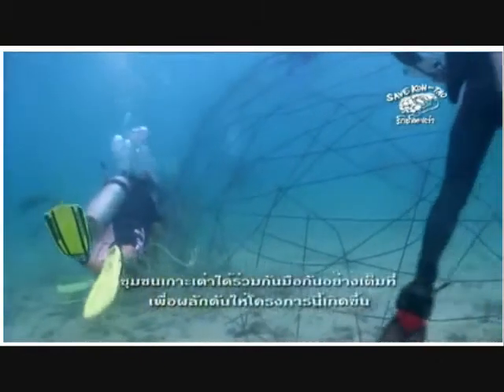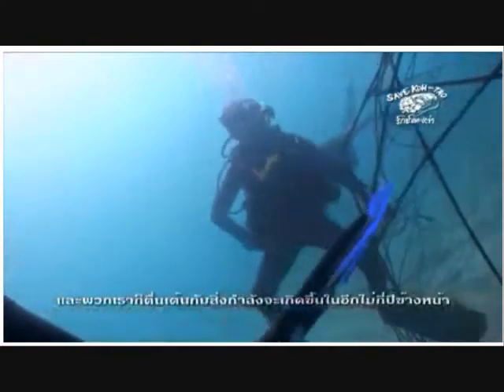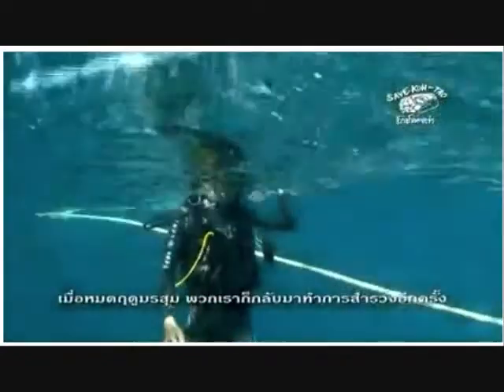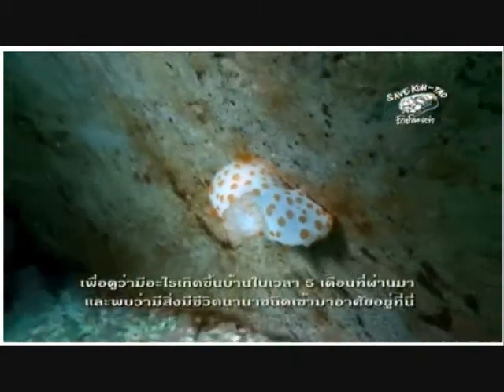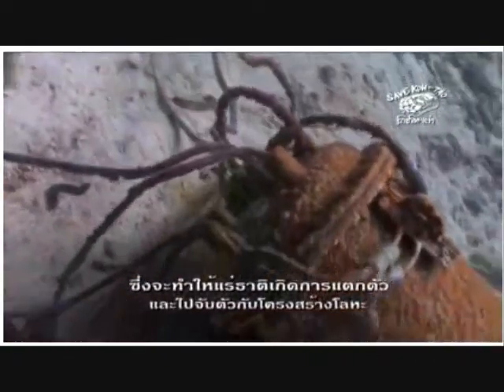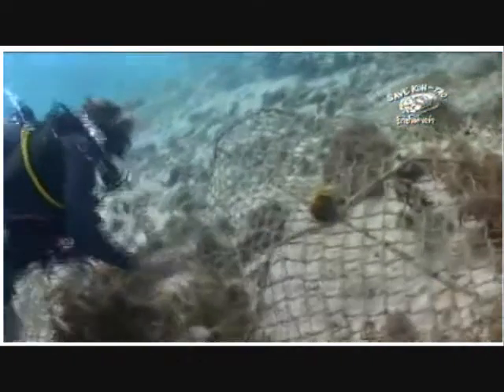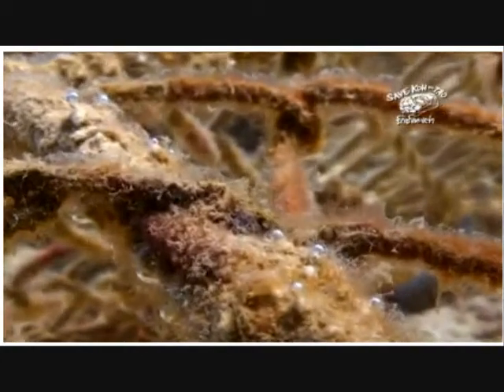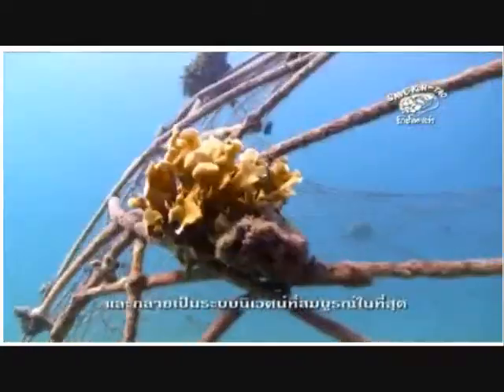Koh Tao Hin Fai Biorock Project 2008 - Part II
In 2008 the community of Koh Tao came together with the Save Koh Tao Group to construct the largest Biorock(tm) Artificial Reef Structure in the Gulf of Thailand. This structure is being used as an alternative dive site to reduce preseeures on natural areas, as a buoyancy training ground for novice divers, and as a coral and fish nursery. Due to Biorock technology, corals on the site will grow 3-5 times faster than corals in natural conditions, mainting or even increasing the biodiversity, resilience, and abundance of corals around our island.